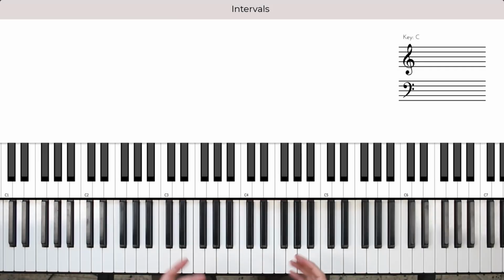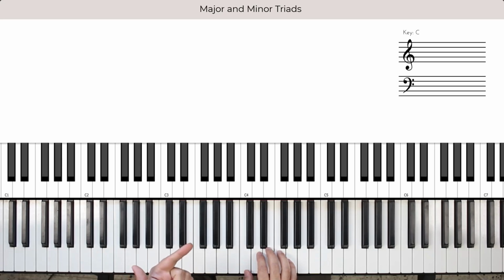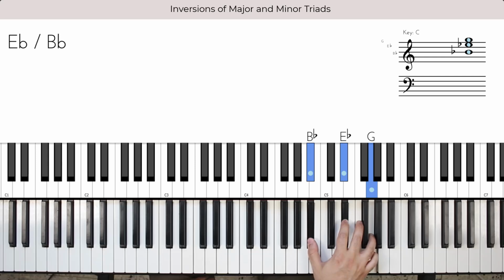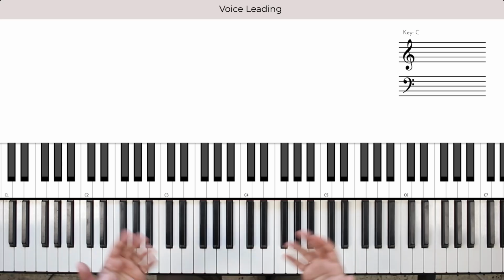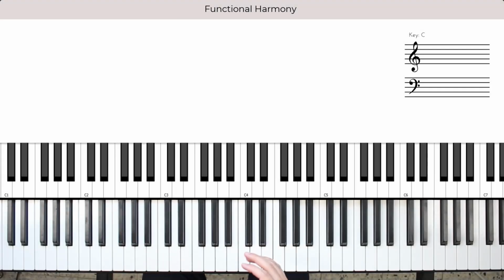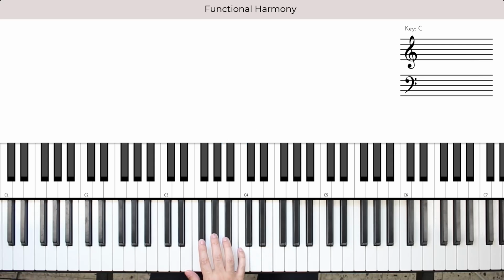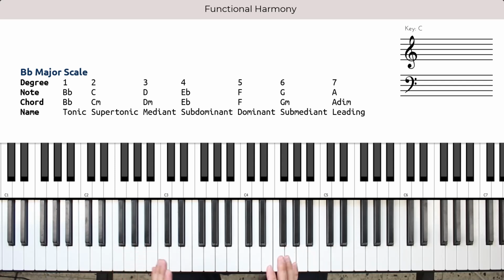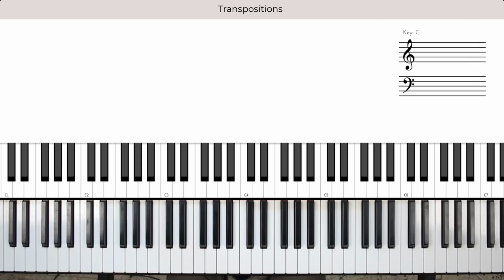8 Essential Skills That Will Make You a GREAT Musician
0:00 Introduction
2:15 Intervals
3:35 Scales
6:12 Triads (Chords)
8:41 Inversions
11:40 Voice Leading
15:38 Arpeggiation
19:16 Functional Harmony
28:04 Transposing

So, when can a "Beginner" say they've advanced to the "Intermediate" stage? In this lesson I outline eight different techniques that I (subjectively) think are essential for any beginning pianist to master before they can advance to the "next level". If you practice these you are guaranteed to be on the correct path to great musicianship! I will present each concept, explain it, and also give ideas on how to practice it.

To practice your major and minor scales, you can use Hanon. (I'm not affiliated in any way), or just Google "Hanon exercises pdf" to easily find PDF copies of the original online.